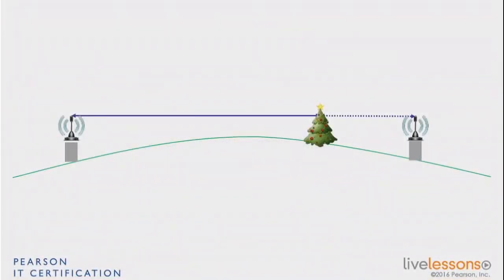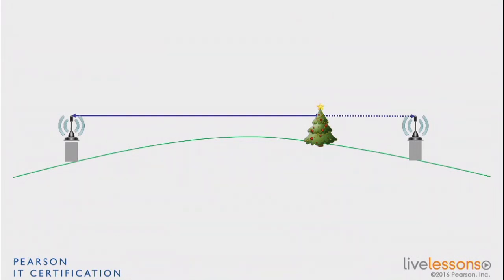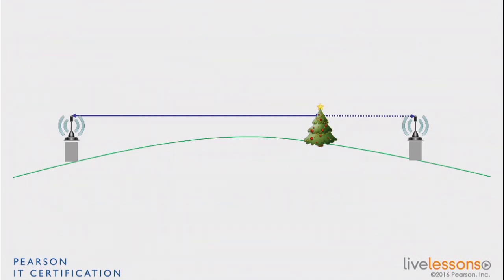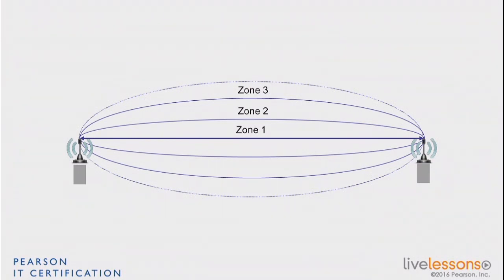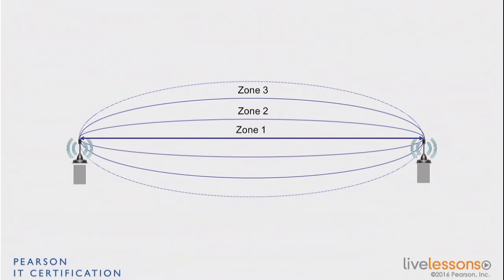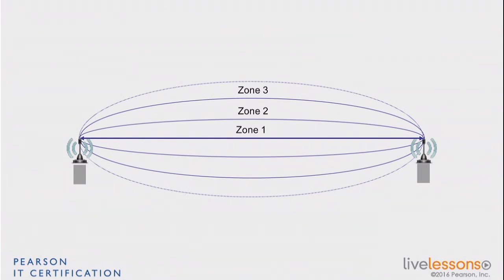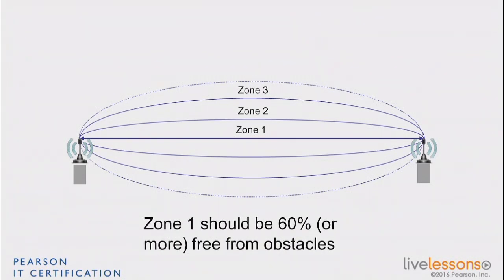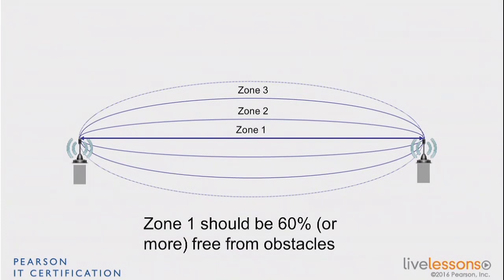1 7 Changes in RF Wave Line of Sight and the Fresnel Zone CCNA Wireless 200 355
1.7 Changes in RF Wave--Line of Sight and the Fresnel Zone - CCNA Wireless 200-355